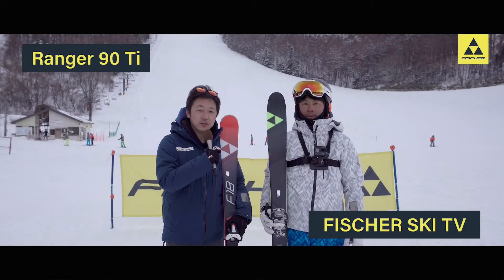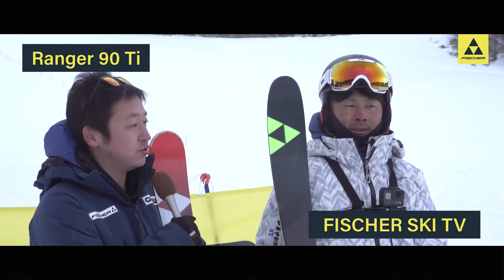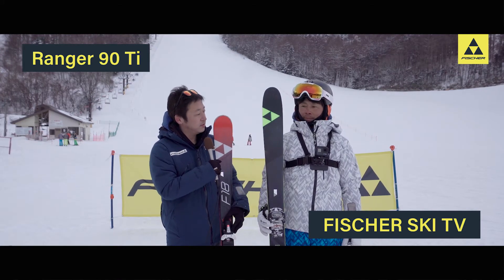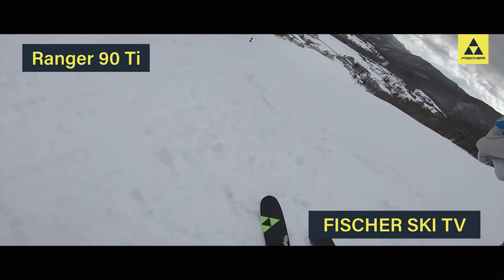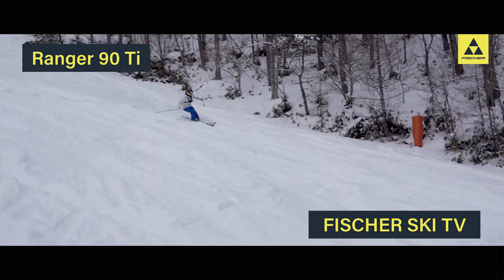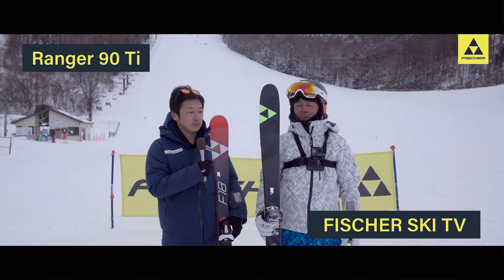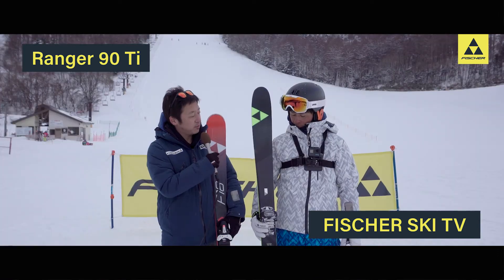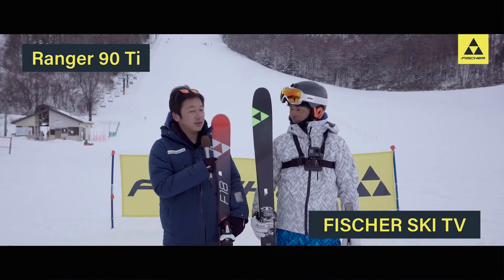FISCHER SKI TV 18|19 "RANGER 90 TI" TEST & IMPRESSION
※このコンテンツは日本展開用です／This Contents is limited to JAPAN only.
フリーライドカテゴリーのミッドレンジモデル RANGER 90 TI の試乗テスト。高瀬慎一が試乗テスト。コンディションが悪くても取り回しの良さで滑りをサポートする。 インタビュアーはフィッシャージャパンの堀川弘晃が担当。TOTAL:2min10sec.

試乗モデルのWEBオンラインレンタルサービス）
フィッシャー・ベース・オンライン